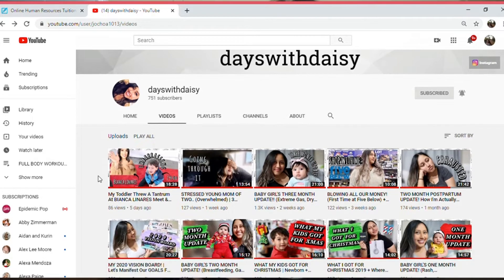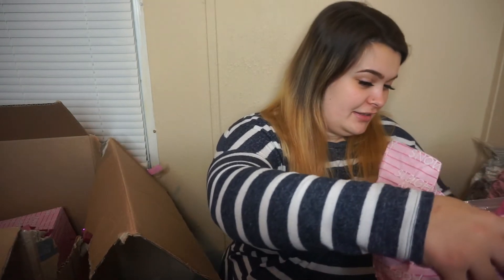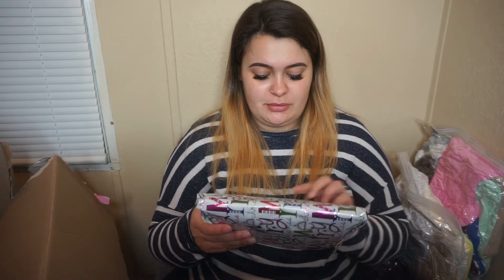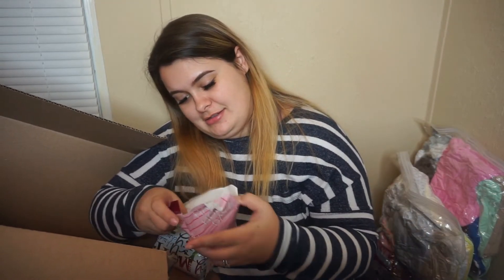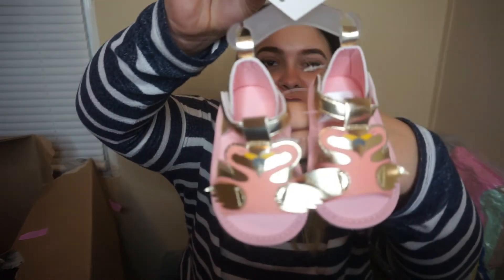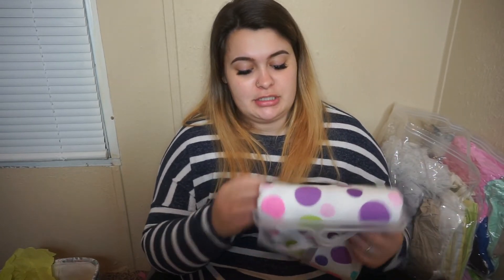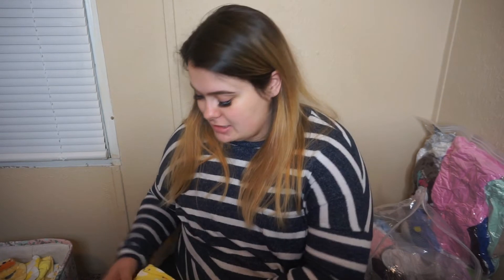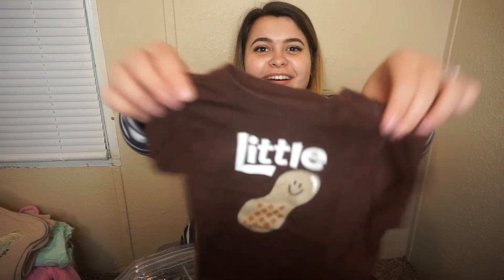Mom & Baby Box Swap W/ DaysWithDaisy!!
Todays video is a box swap with Daisy! If it wasn't super obvious in the video but this was filmed about in December and i was verryyy pregnant!

Jump over to Daisy's channel & watch her open the box i sent her!

Hope yall enjoyed & leave your suggestions down below!